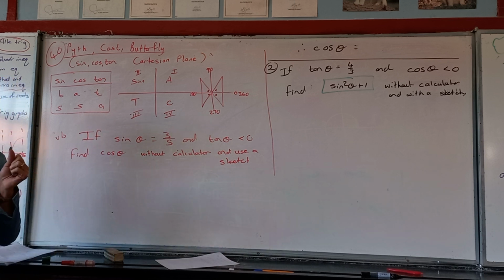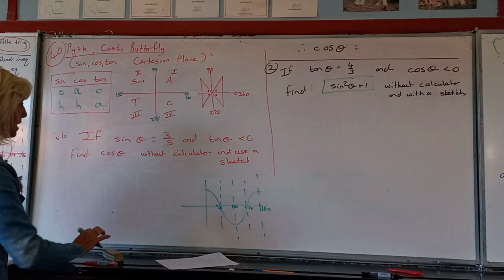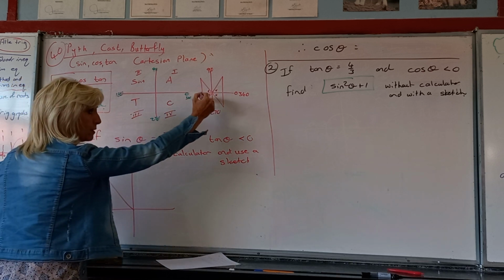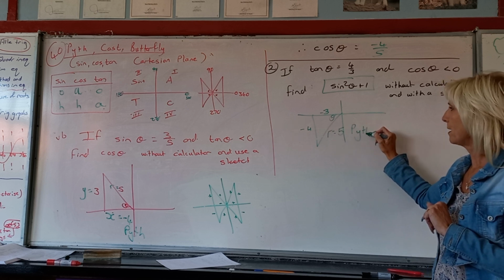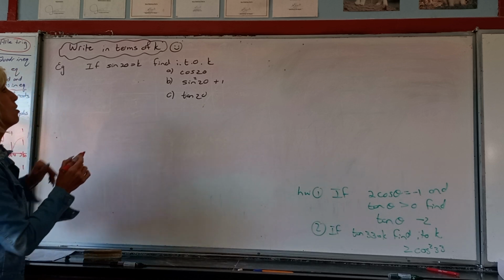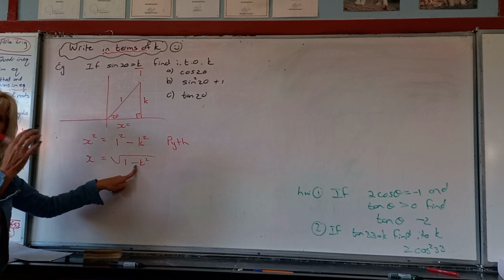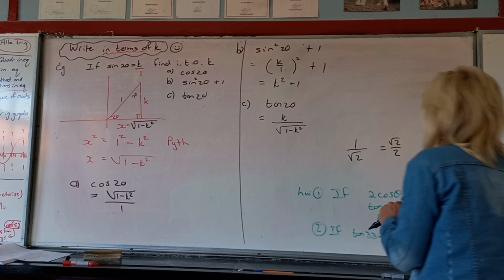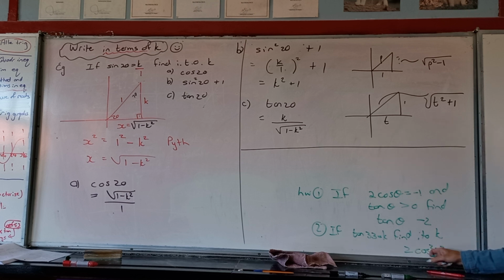Allies Mathematics 2023 Grade 11 - 39 - Trig, CAST, Pythagoras